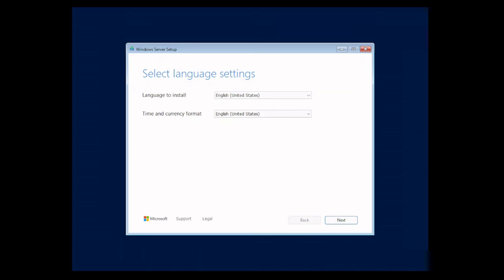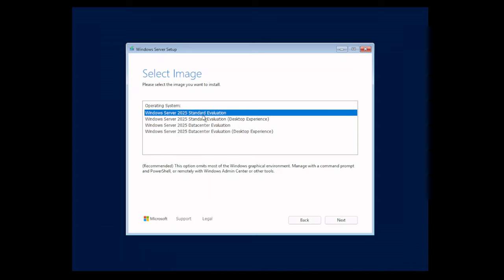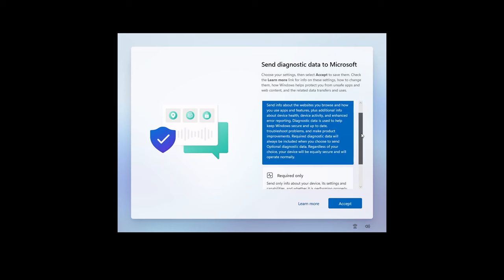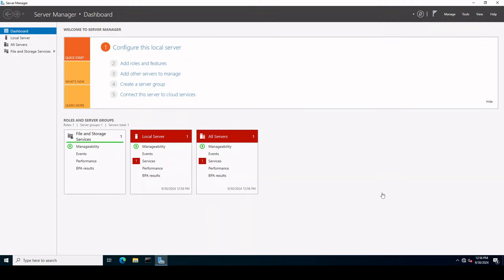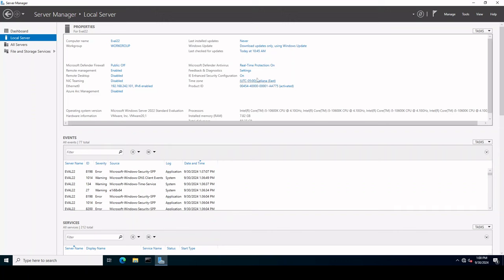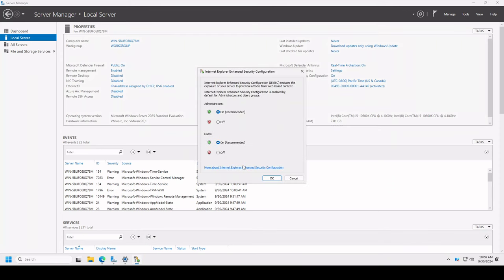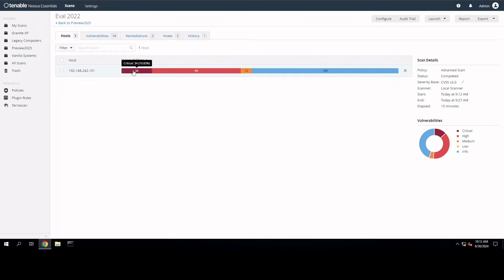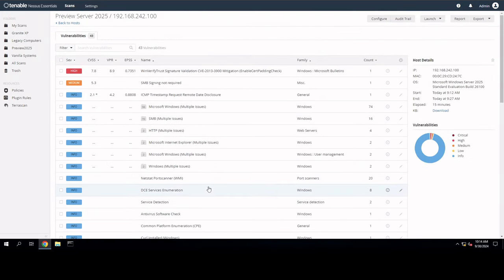01. Microsoft Server 2025 Preview - First look into Quality!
Is the R2 version of the windows 11 Kernel Driven Server any good?
(Don't mind the sarcasm in the title)

Series Video 1: (This Video)
Series Video 2:
Series Video 3:
Series Video 4:

Verdict video: